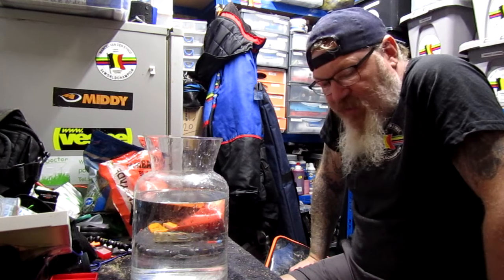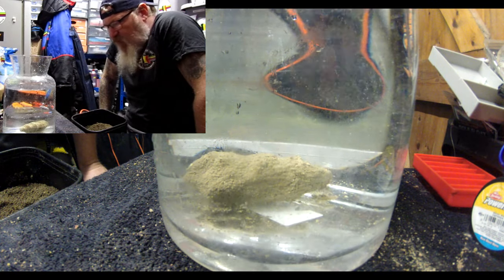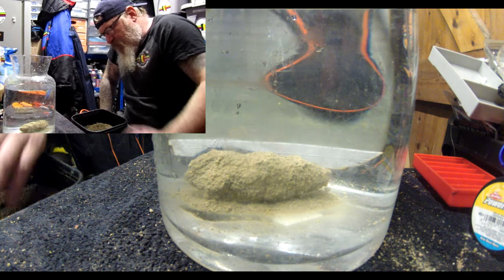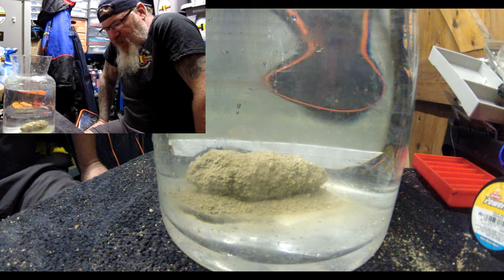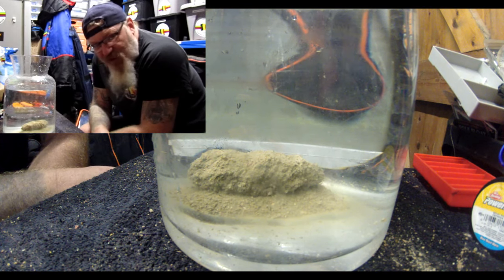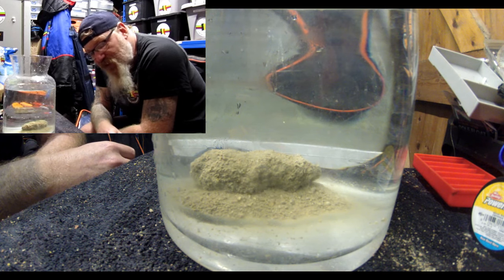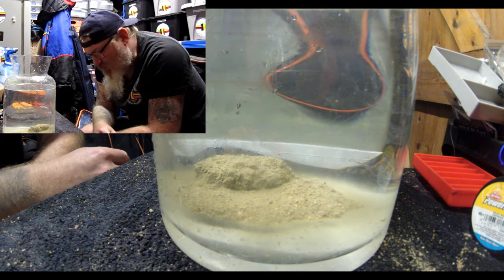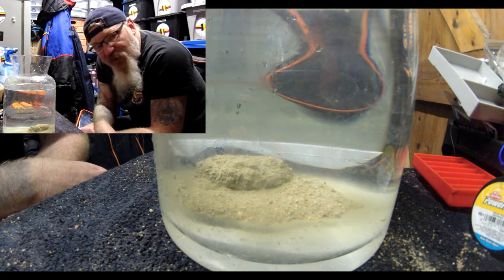TANK TESTING DAMP LEAM WITH GROUNDBAIT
IN THIS EPISODE, I TAKE A LOOK AT DAMP LEAM MIXED WITH GOLD PRO BLACK